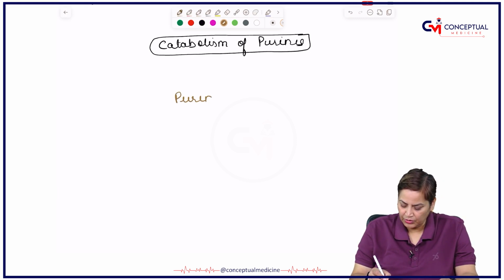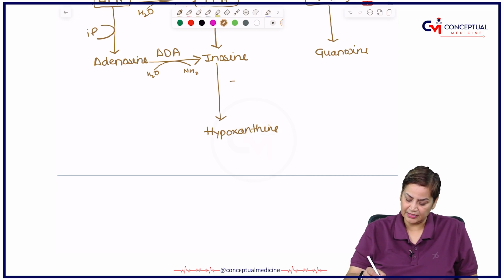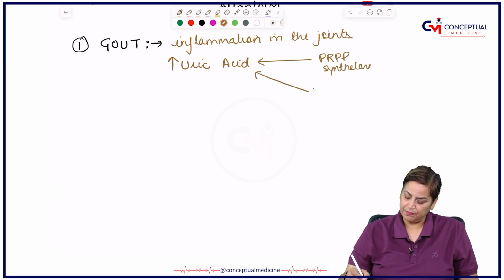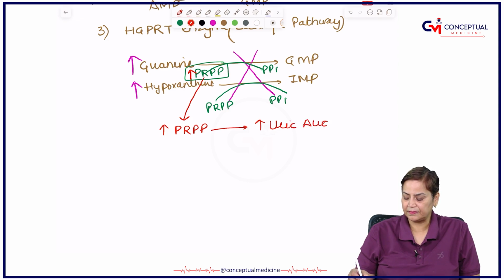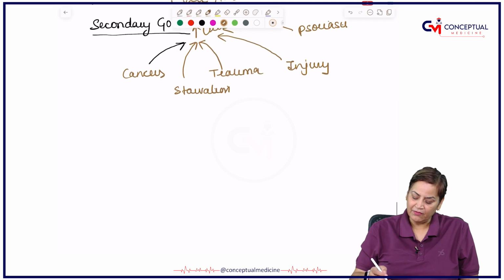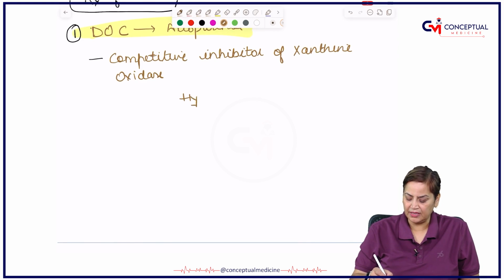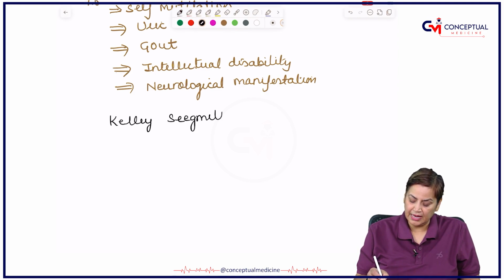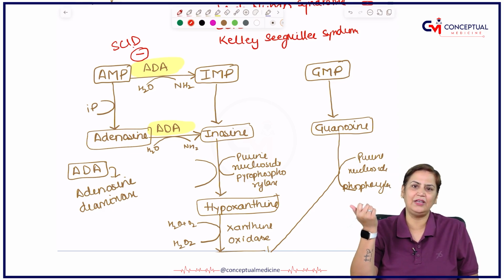2. Purine Salvage Pathway 🧬⚡ (Part 2) | Regulation, Disorders & High-Yield MCQs | USMLE Step 1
Purine Salvage Pathway 🧬⚡ (Part 2) | Regulation, Disorders & High-Yield MCQs | USMLE Step 1

This Part 2 lecture on the Purine Salvage Pathway builds on the core reactions to focus on regulation, metabolic integration, and classic disorders, all of which are frequently tested in USMLE Step 1 biochemistry 🧬📚. The session explains how PRPP availability, feedback inhibition by IMP, GMP, and AMP, and tissue-specific reliance on salvage reactions regulate purine homeostasis ⚡. The metabolic consequences of impaired salvage are emphasized, including PRPP accumulation, shunting toward de novo synthesis, and resultant hyperuricemia 🔥. High-yield disorders are integrated in detail, with emphasis on partial vs complete HGPRT deficiency, biochemical distinctions between Lesch–Nyhan syndrome and gouty phenotypes, and the rationale for increased uric acid production 🧠. Pharmacologic and therapeutic correlations are highlighted to reinforce exam logic, including why enhancing salvage reduces de novo synthesis burden and urate generation. By linking regulation, pathway flux, and disease mechanisms, this lecture strengthens vignette-level reasoning, pathway integration, and rapid recall, making it essential for USMLE Step 1 MCQs and integrated metabolic questions ❤️✨.